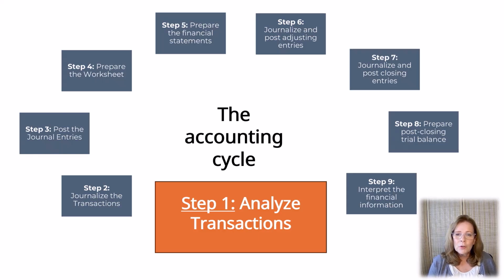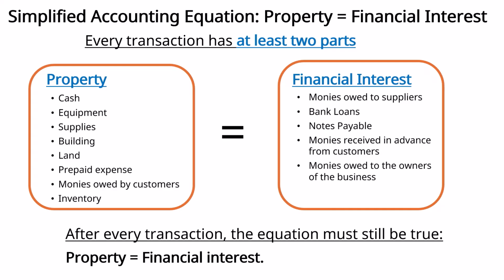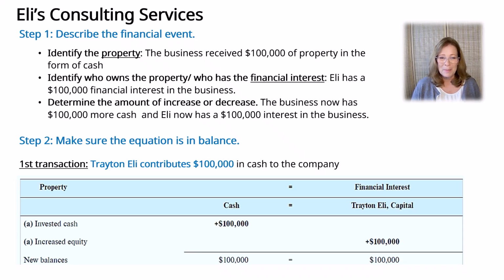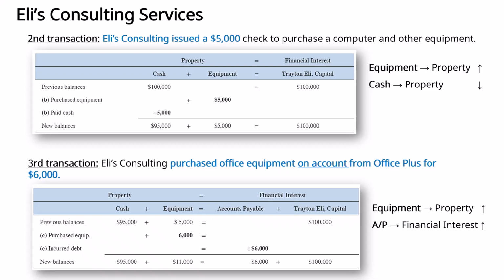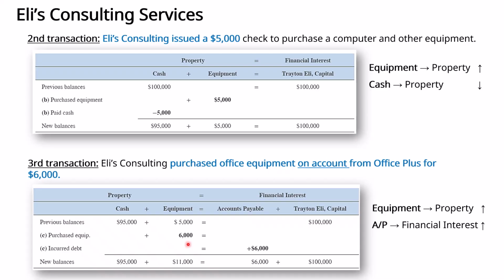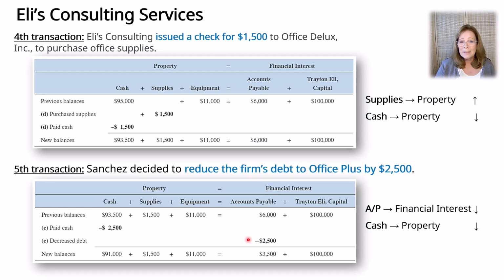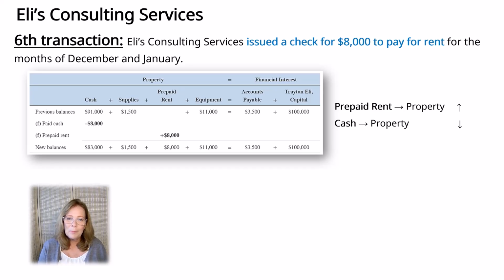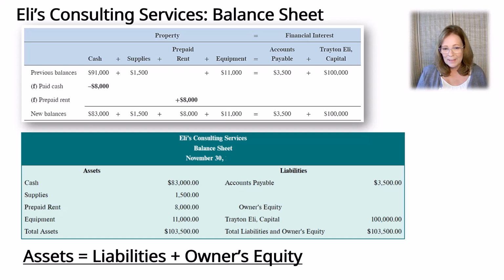The Accounting equation (Part 1): Analyzing business transactions with the accounting equation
Chapter 2, Haddock "College Accounting": Understanding how accountants analyze business transactions using T-accounts is important for anyone studying accounting or preparing for a career in finance. T-accounts provide a visual representation of transactions, making it easier to track changes in specific accounts over time. This method allows for better organization and management of financial data, especially in businesses with numerous transactions.

This video provides a detailed explanation of how T-accounts are used to analyze business transactions, providing step-by-step guidance on recording entries and calculating account balances. By breaking down the concepts into manageable steps and providing examples, the video helps you understand the practical application of accounting principles. The concept of t-accounts will be tested on both your homework and the unit exams.

Ask yourself:
Do you understand the purpose of T-accounts in accounting and how they differ from the accounting equation method?
Can you correctly identify which side of a T-account (debit or credit) each type of account (asset, liability, owner's equity) belongs to?